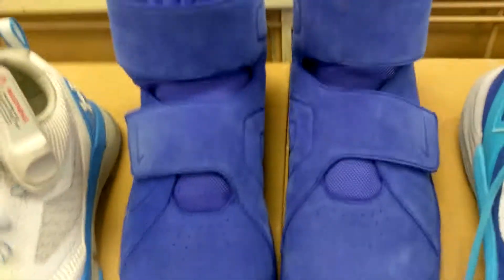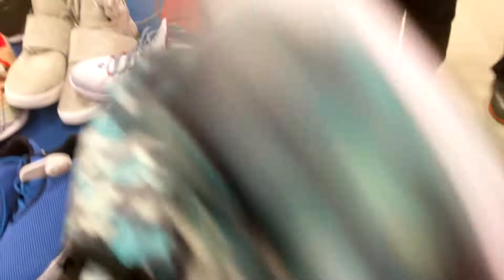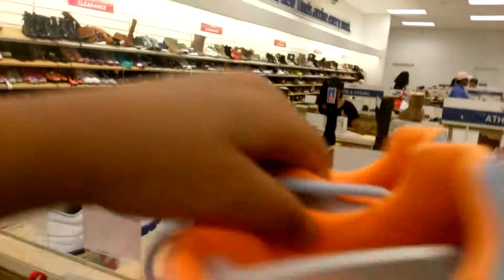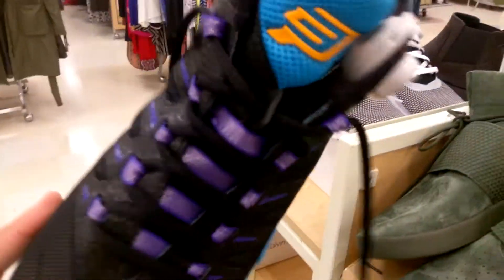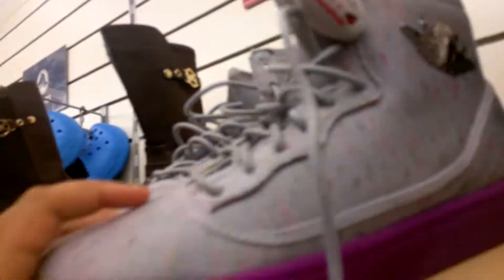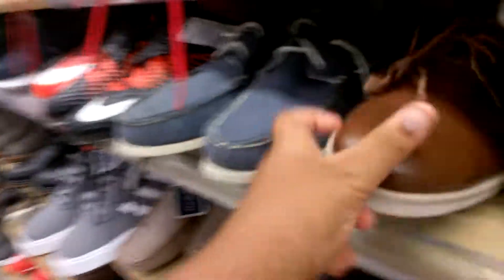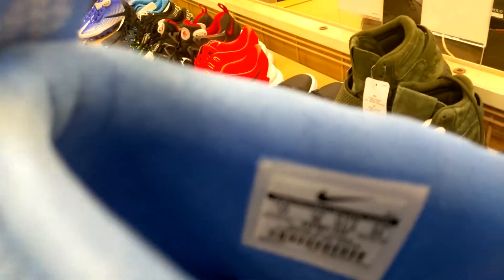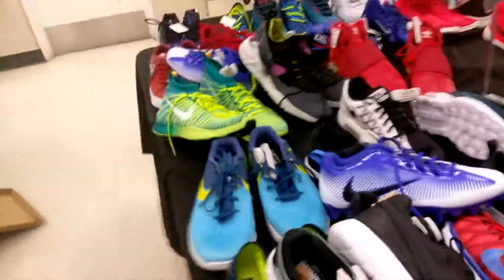Do Marshall's Got Shoe Game?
Original idea from Dmoneyischoosen